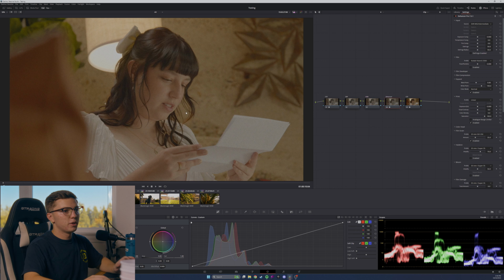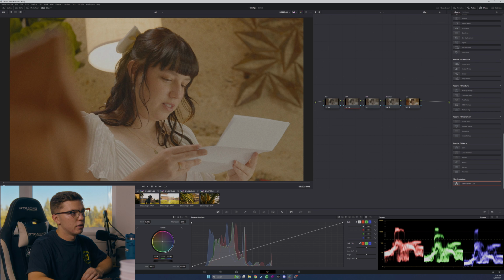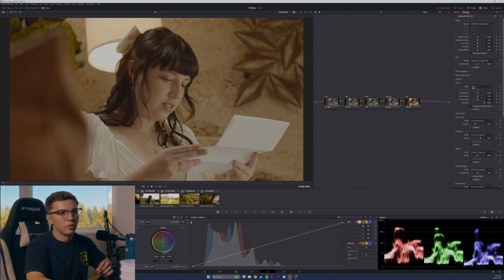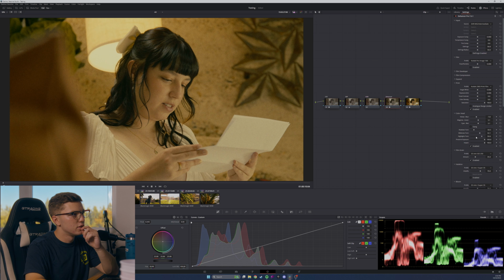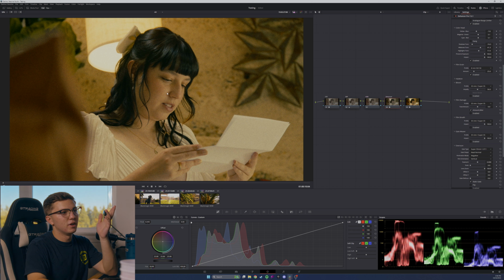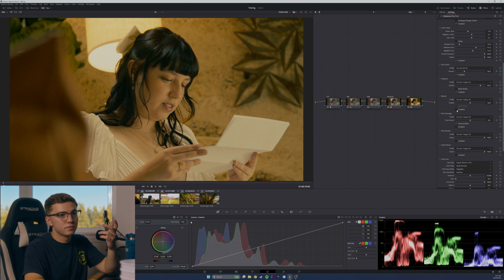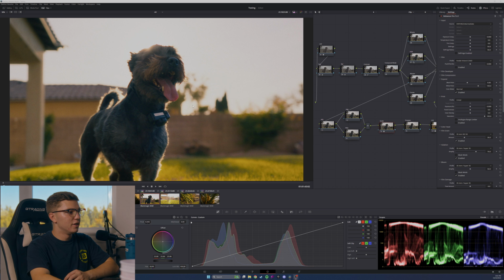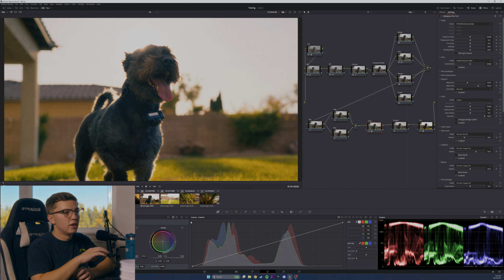Dehancer Film Emulation - Review